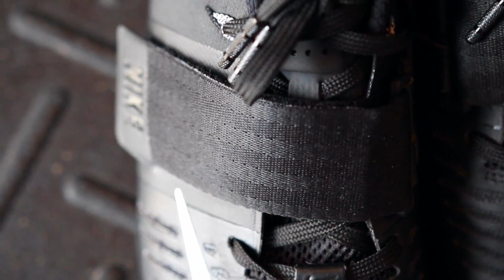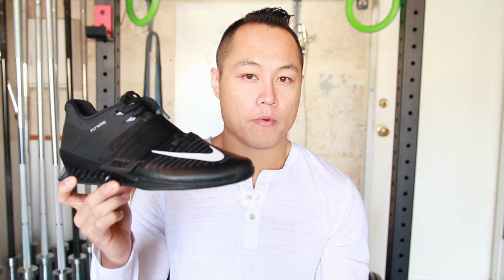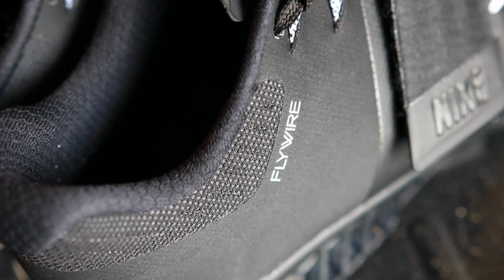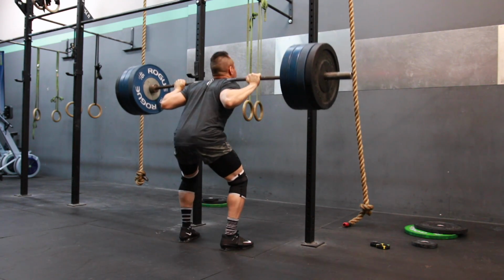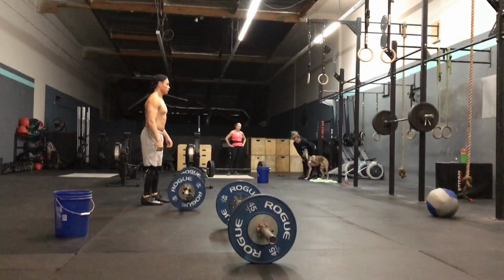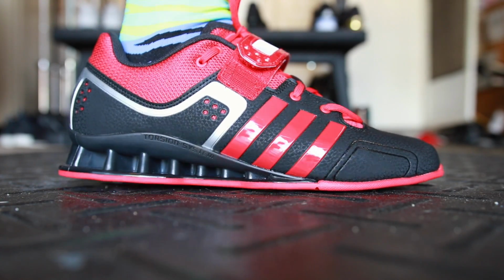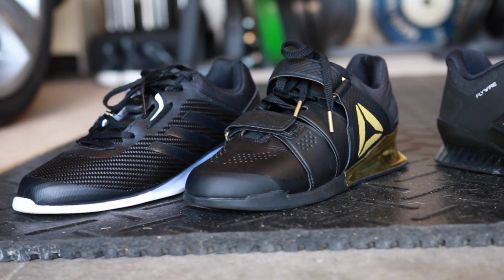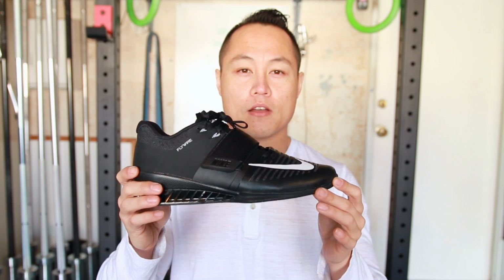Nike Romaleos 3 WL Shoes Review - v.s. Legacy/Leistung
The Nike Romaleos 3 are currently my favorite weightlifting shoe. What little bit you lose in stability from the Romaleos 2, or even Legacy Lifters, you gain in responsiveness because the shoes are SO LIGHT. They make the perfect metcon WL shoe with the "soft" insole, and can easily be a platform ready WL shoe with the "firm" one. These are the most WELL ROUNDED weightlifting shoe yet, but if you don't have to move around much, there are other great options that might fit you better. Hell, you might not even need to "upgrade" from the Romaleos 2, because even they are more stable.

I'm a CrossFitter. These are weightlifting shoes, for anyone with the purpose to lift weights. Everyone has a right to them and others might not be using them the same way you will. Please think before you go to comment that these shoes aren't meant for CrossFit.